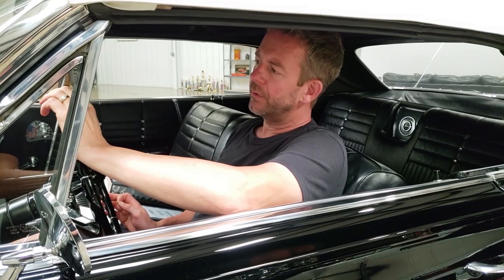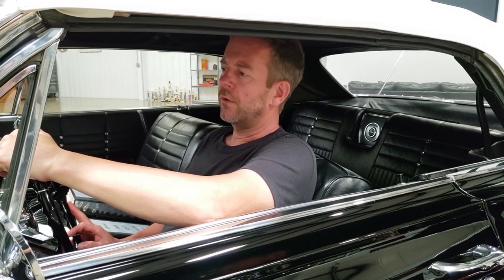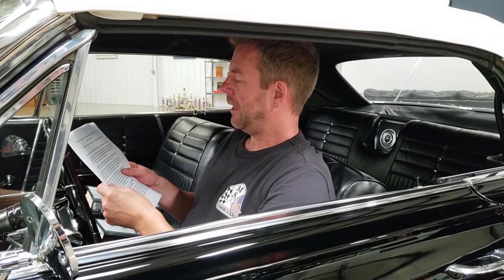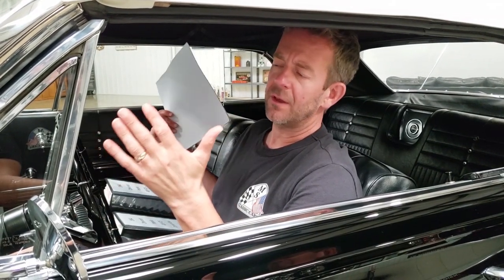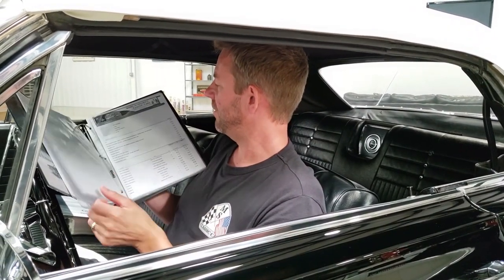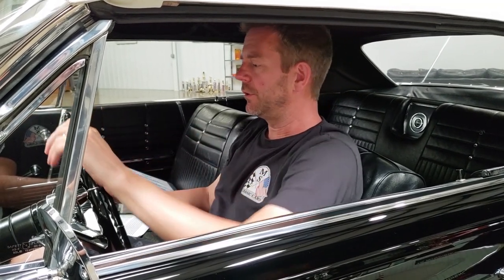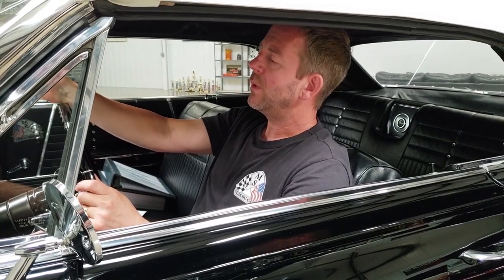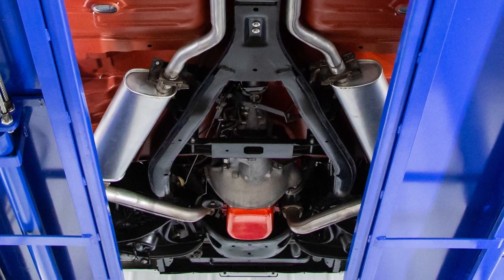1964 Chevrolet Impala 409 425HP 4 Speed Convertible Holy Grail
This unbelievable 1964 Chevrolet Impala 409/425hp Dual Quad V8 4-spd Convertible is truly one of the best known examples to exist. It has been fully documented by 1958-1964 Chevrolet Impala expert Verne Frantz of JV Engineering. The documented letter is included. This car was owned by the last owner since 1965. A notarized letter from this owner and the original title from 1969 are included. This car retains the original VIN tag, trim tag, major sheet metal, black with black color combination, 409/425hp Dual Quad V8 engine and 4:11 rear end. It was restored by well-known Show Car Automotive who won the Ridler Award in 2020. This car has won many significant awards including a six time Chevy Vettefest “Gold Spinner Concourse”, two time Late Great Chevy “Award of Excellence” and “Showcase” and Muscle Car and Corvette Nationals “Concours Gold”. This is the “Holy Grail”!

In 1992, Bob decided to have the car professionally restored. The car only had mileage in the 40’s when the restoration started. He sent the car to well-known Show Car Automotive because they had a great reputation for Impalas and do amazing black paint jobs. They still specialize in quality reproduction of 348-409 Chevrolet parts for 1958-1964 passenger cars. They also still do amazing black paint jobs. Matter of fact, they just won the Ridler Award for 2020 with a black 1963 Chevrolet 2-door Station Wagon. This was the first black car to ever win the Ridler Award.

The exterior of this car is car is absolutely beautiful in every sense of the word. Sometimes classic cars just do the talking and this is one of those cars. This car retains most of its original sheet metal and is extremely straight. Many Impalas don’t have straight bodies because of the amount of sheet metal. The gaps in the body are great. The hood, doors and deck lid function beautifully. The body was painted in its original color of Tuxedo Black which dresses this car perfectly. The paint has recently been cut and buffed to a show quality shine. The paint only has a few tiny imperfections with the largest one being a spot on the hood that is the size of a pencil eraser. It’s hard to imagine this paint job is almost 25 years old. It goes to show the quality work that Show Cars Automotive does. The car sports a white power convertible top which breaks up the black exterior and interior. The white top also matches the white body side moldings and white wall tires.

The interior of this car is also beautiful in every sense of the word. The interior is actually very spacious and comfortable. Although the interior did have some pieces restored a lot of pieces are original. Remember this car only had mileage in the 40’s prior to the restoration. Bob remembered some of the original pieces included the gauges, steering wheel, door panels and back seat but can’t be exact based on the time-frame of when it was restored. The power convertible top works very smoothly. The sun visors, rear view mirror, dash, dash hardware, gauges, steering wheel, door panels, door hardware, seats, shifter and carpeting is very nice. Everything in the interior is in working order such as the lights, gauges, clock, radio, heating system, horn etc. Even the cold engine light works! It has the correct style rubber floor mats.

The engine compartment is of this car is highly detailed throughout with many correct parts. The firewall, inner fenders and radiator support were finished in black. The car is powered by the original matching numbers 409/425hp Dual Quad V8 engine. The engine pad numbers are as follows: J281151 T0408 QB. The first set of numbers match this car’s last six digits of the VIN number. As quoted from Impala expert Verne Frantz of JV Engineering, “this engine was casted on February 22nd, 1964 and the final assembly was on April 8th, 1964. The engine has the original correct 583 heads. The intake casting number is #3814881. It still retains the original Carter AFB dual carburetors with the original tags that are dated January 1964. Verne Frantz had looked at this car over 20 years ago at a car show and spoke to Bob about it as indicated in the notarized letter that Bob provided.

The undercarriage of this car is also highly detailed throughout with many correct parts. This undercarriage is nice enough to display with mirrors at a car show. The entire underside was finished in the correct red oxide color. All of the steering, suspension and braking components were restored or replaced.

This authentic 1964 Chevrolet Impala 409/425hp Dual Quad V8 4-spd Convertible is truly one of the best. This is a golden opportunity to purchase a car that doesn’t exist anywhere else but right here, right now.